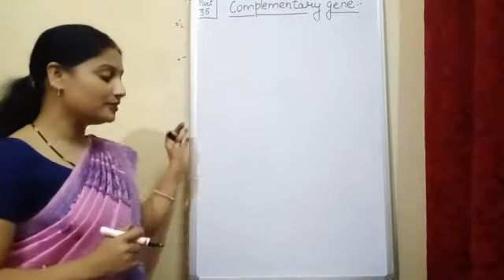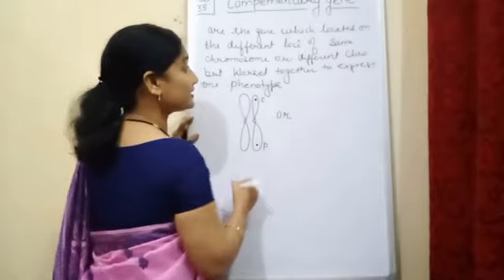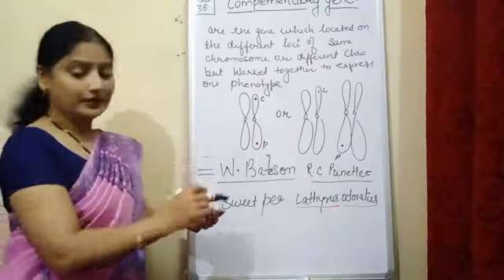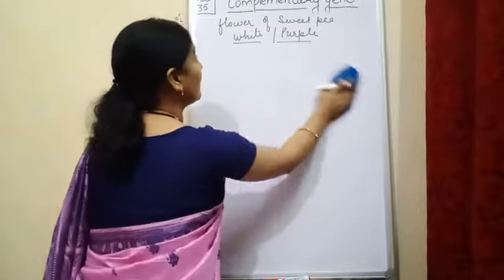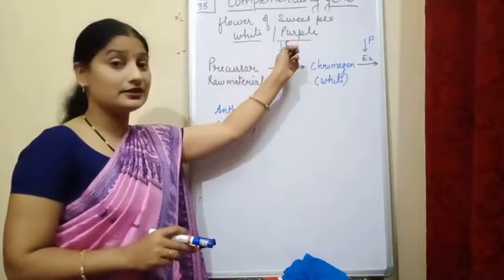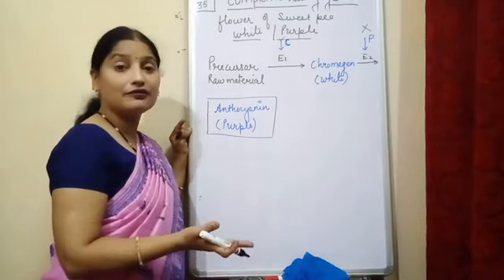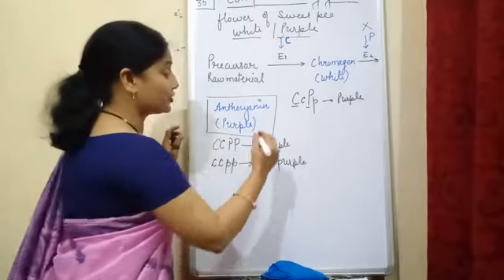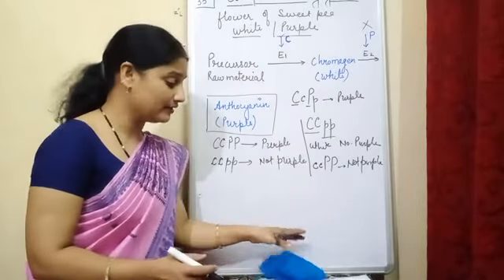XII bio part 35